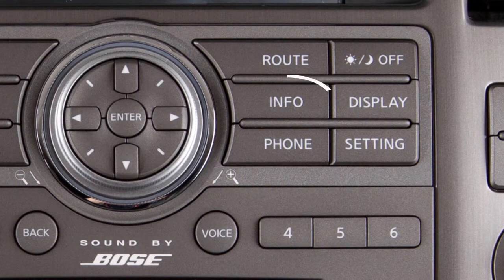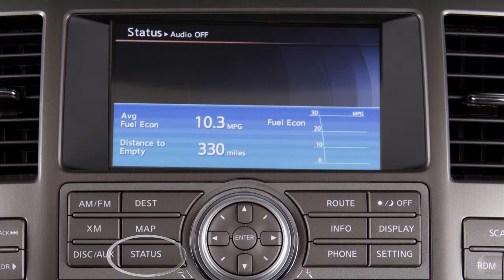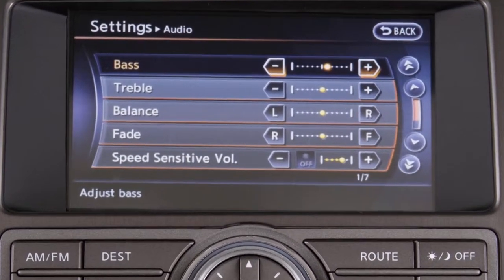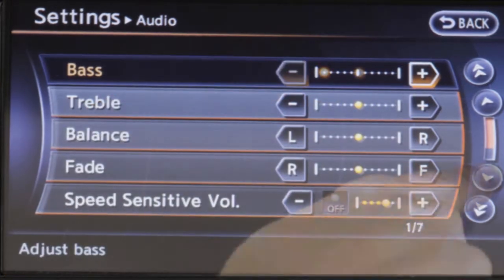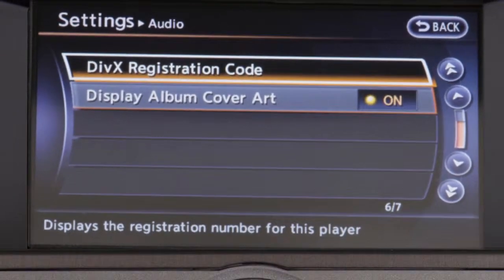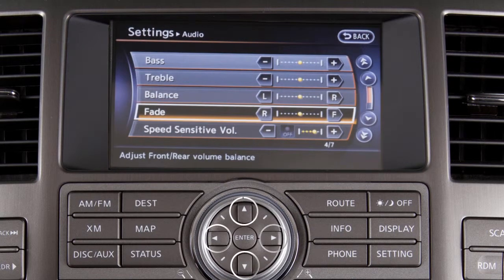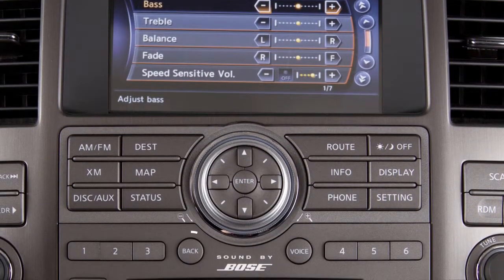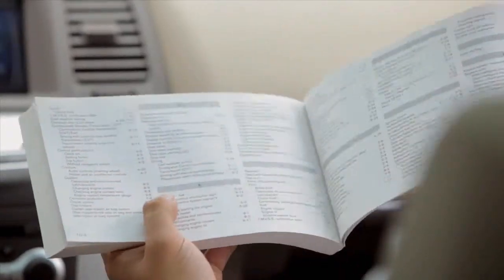2015 Nissan Armada - Control Panel and Touch Screen Overview (if so equipped)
"Located on the center console is the information center for your vehicle. It consists of a touchscreen display and these control panel buttons, which you can use to view information and adjust settings for Navigation, Audio, Bluetooth® and other vehicle systems.

Press this INFO button to view various types of vehicle information, or press the SETTING button to access a list of settings that can be adjusted to your preference.

Press the STATUS button to cycle through Navigation, fuel economy and climate control information on the screen.

There are two ways to select and adjust items on the screen.

The first is to use the touchscreen. Touch an item on the screen to select. Touch the PLUS key or MINUS key to adjust the settings of an item.
Touch these arrows to scroll up or down the page one item at a time. When multiple pages of options are available, touching these double arrows scrolls up or down an entire page.

The second method for viewing and adjusting information is with the NISSAN controller. You can either rotate the dial or push it in any direction to select an item on the screen. Once the desired item is highlighted, press the ENTER button at the center of the dial to select.

After the operation is complete, press the BACK button to return to the previous screen.